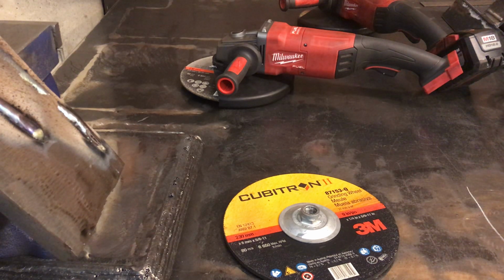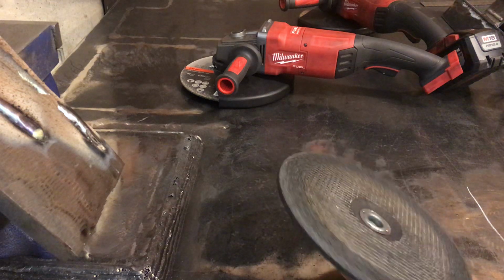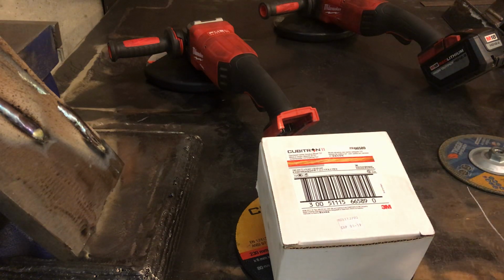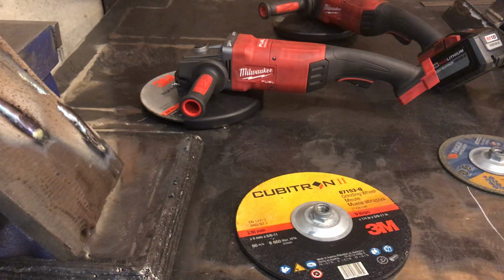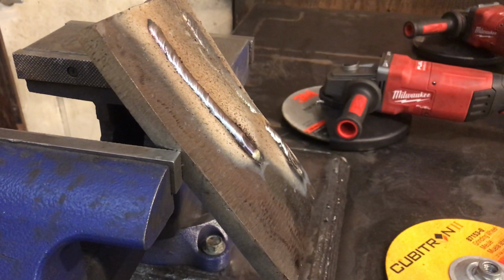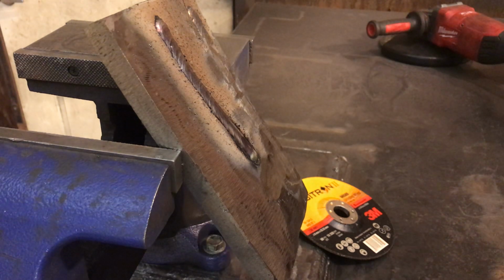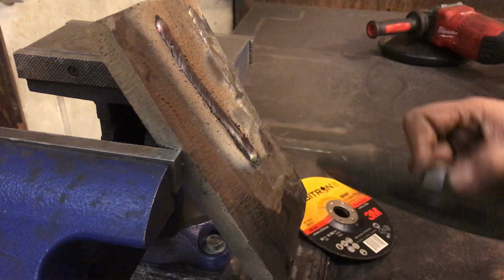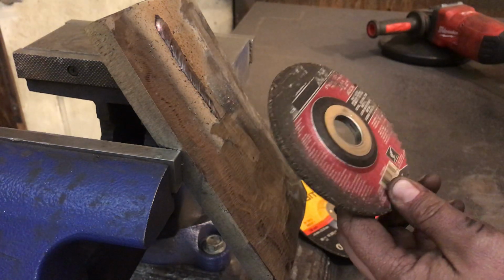(40) 3m cubitron grinding wheel test on hard facing